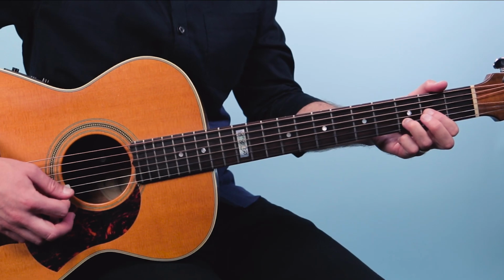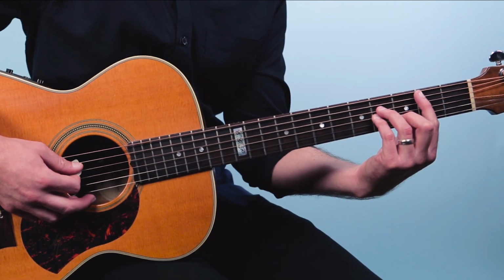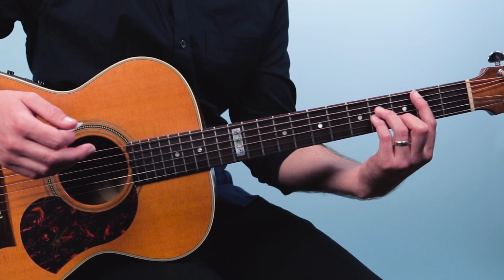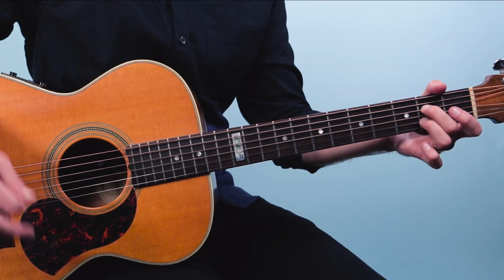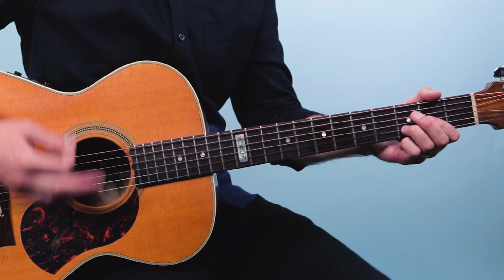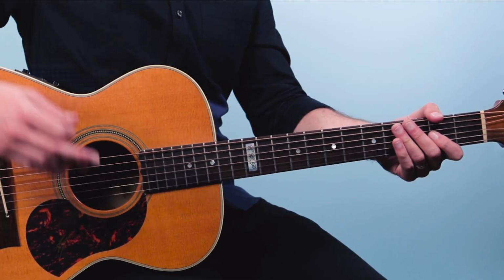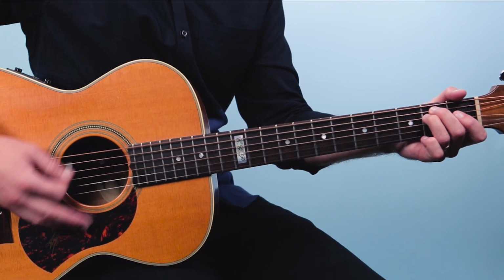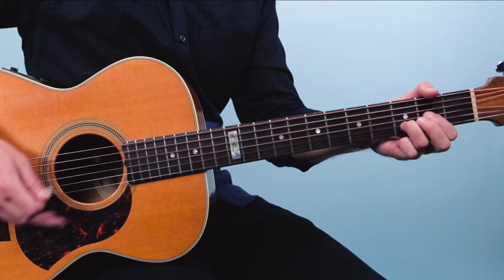Last Christmas Guitar Lesson (Wham!)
Last Christmas Wham! Guitar Lesson + Tutorial